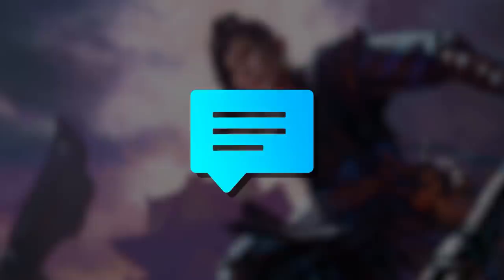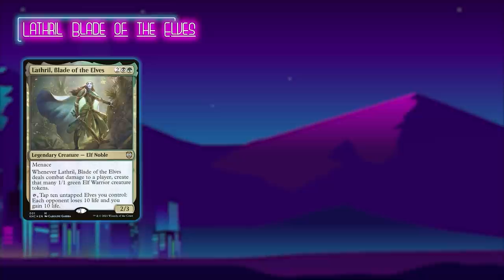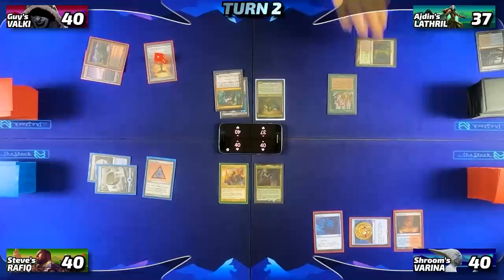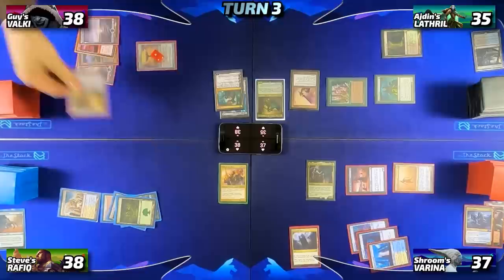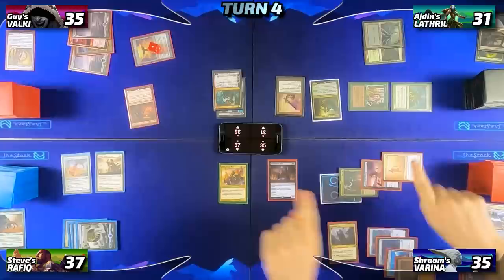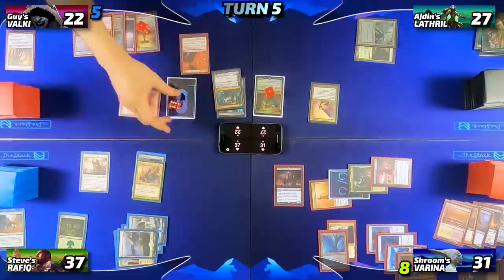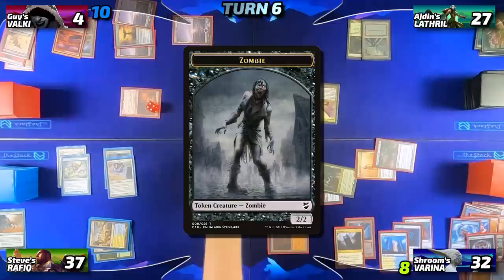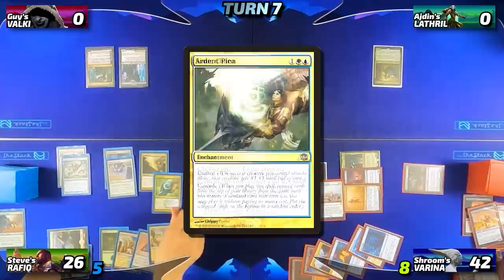Varina vs Rafiq vs Lathril vs Valki [EDH/Commander, Magic The Gathering Gameplay] 2021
Anotha one. Today we got Steve back in the hot seat playing Rafiq of the Many in place od Calvin who I guess has a life or something?

Do you want to support what we're doing?

In today's EDH / Commander Gameplay video, you'll see...

Rafiq of the Many (Steve)
►c o m i n g  s o o n

Share THIS link with your friends!

Do you want to yell at us?

Do you want to yell at Adrian?

Do you want to yell at Calvin?

Icons and symbols; found on cards, tokens, and videos; were provided by "icons8.com" and "recognizeapp.com".

Arts, characters, and designs were provided by CMMRC, LanxceR, Muhammad Said, Pinkicito, and Skinnysloth, or done in-house by TTrgr or NeonMushroom.

Special Thanks goes to our friends, that help make our productions as smooth as possible.
► Aidan Rickel
► Chris Shavers
► Jake Dillon
► Max Dechamps
► Philip Wortinger
► Tiffany Trager
► Tori Rickel

Varina lich queen, esper, zombie tribal, gravecrawler combo, rafiq of the many, voltron, bant, exalted, lathril blade of the elves, golgari elves, valki god of lies, tibalt, rakdos, neheb, my eyes being weird but I think I'v been sleeping right on it